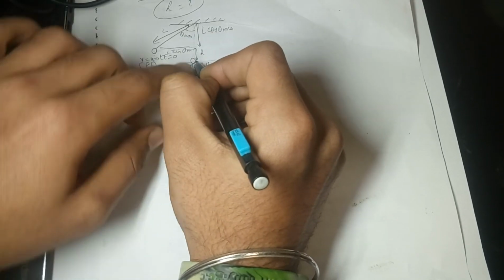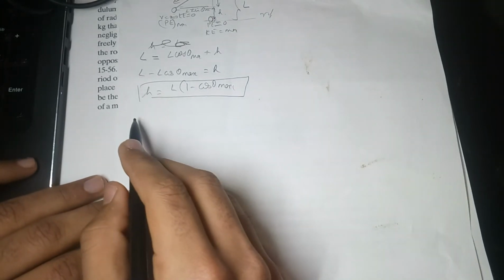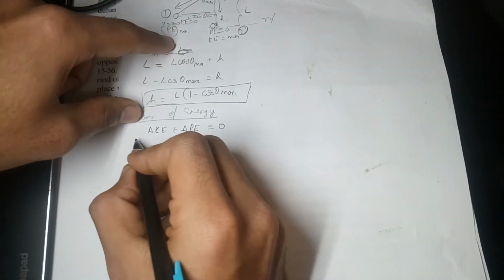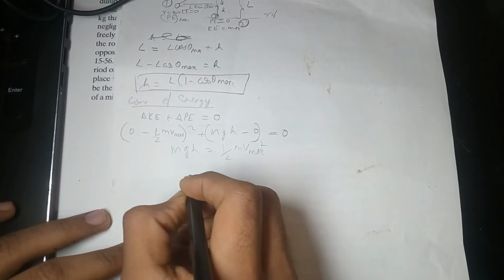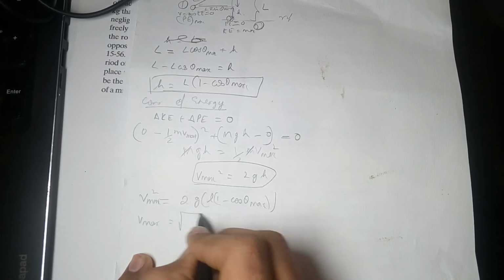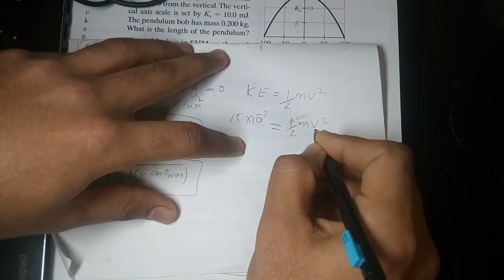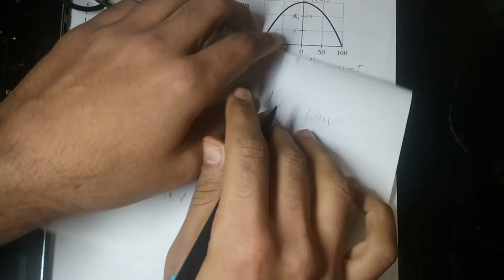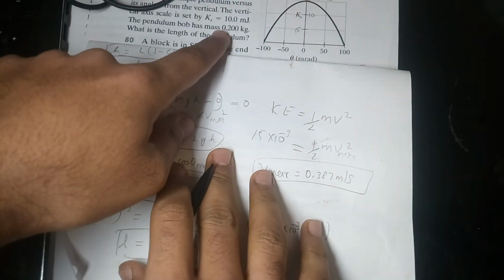Simple Pendulum- example 1 - kinetic energy